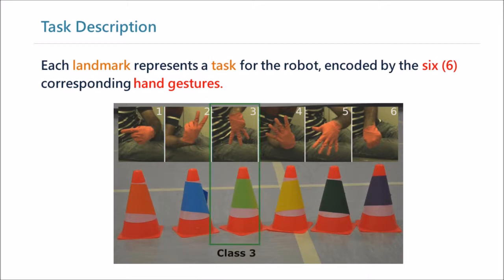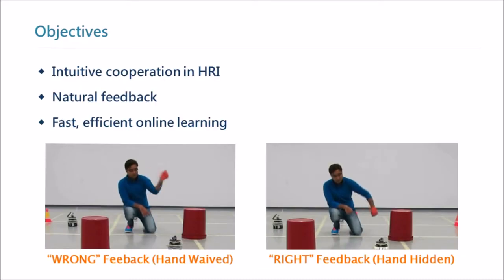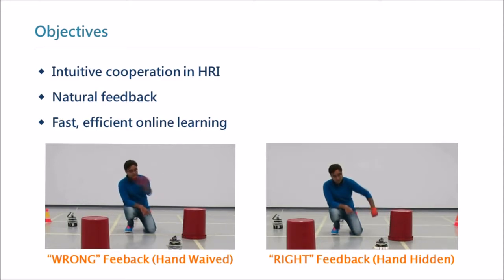Online Incremental Robot Learning using Partial/Binary Feedback from Humans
In this video (with audio commentary; accepted at HRI 2014), a small mobile ground robot (student) learns to recognize hand gestures from a human instructor (teacher) while performing some tasks. The task of the robot (UGV) is move to the colored markers, which correspond to different hand gestures. The instructor gives binary or partial feedback (right/wrong; yes/no) after a hand gesture is predicted by the robot. To learn from partial (limited) feedback in such interactive settings, the Upper Confidence Weighted Learning (UCWL) scheme is adopted.

J. Nagi, H. Ngo, J. Schmidhuber, L. M. Gambardella, G. A. Di Caro, Human-Robot Cooperation: Fast, Interactive Learning from Binary Feedback, in Proc. of the 8th ACM/IEEE International Conference on Human-Robot Interaction (HRI) (Video Session), Bielefeld, Germany, March 3-6, 2014, pp. 107.

H. Ngo, M. Luciw, N. Vien, J. Nagi, A. Forster, J. Schmidhuber. Efficient Interactive Multiclass Learning from Binary Feedback, ACM Transactions on Interactive Intelligent Systems (TiiS), vol. 4, no. 3, Aug. 2014, pp. 1-25.